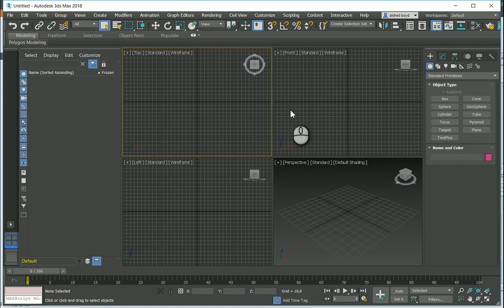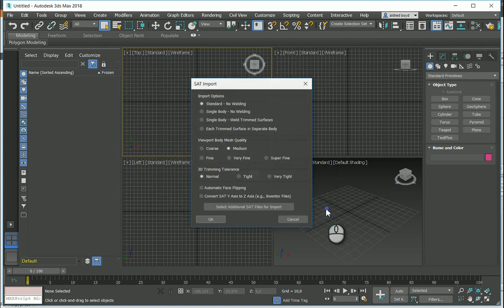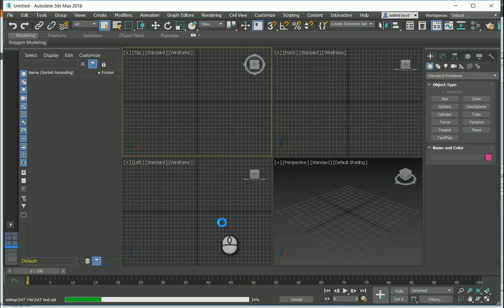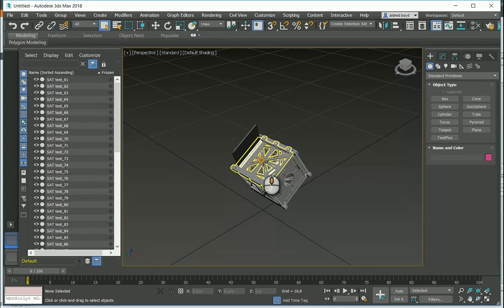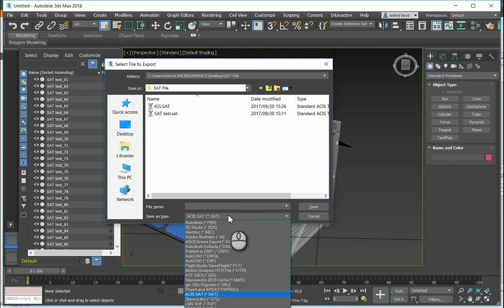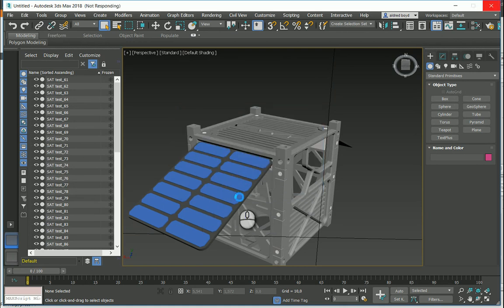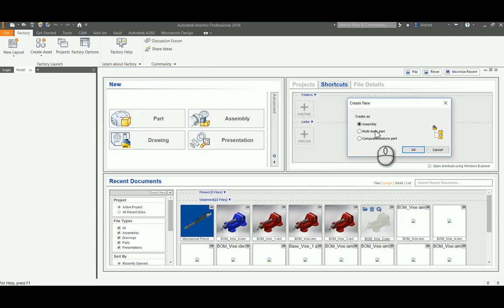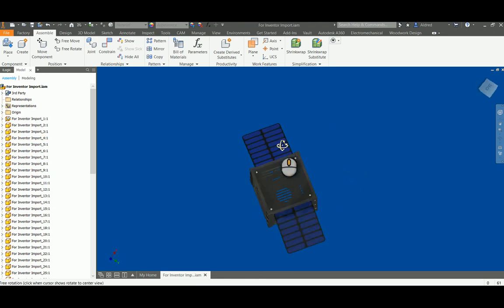Importing with the Collection Suite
This video describes how to import an assembly/model into Autodesk 3DS Max and then export it for use in Inventor